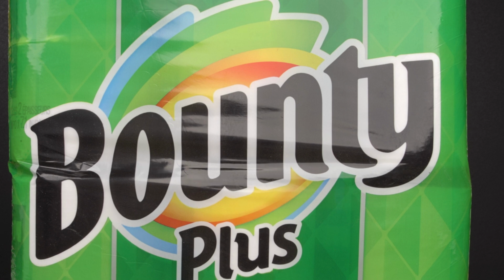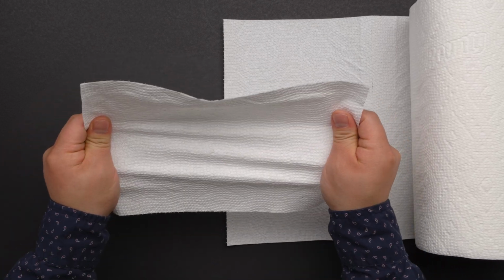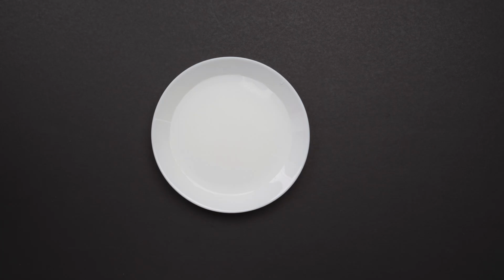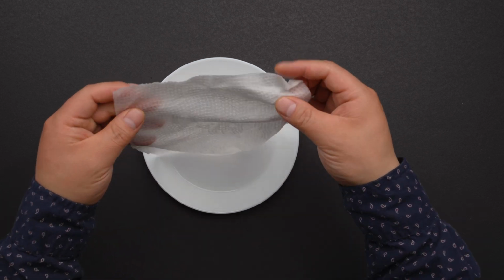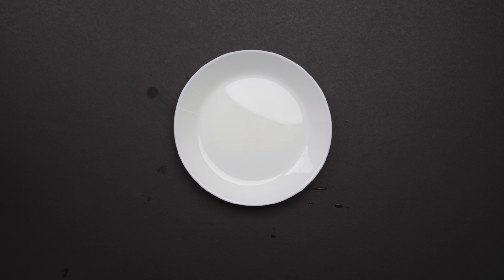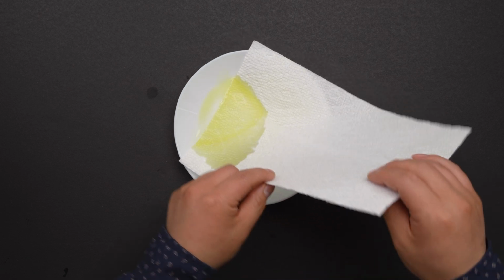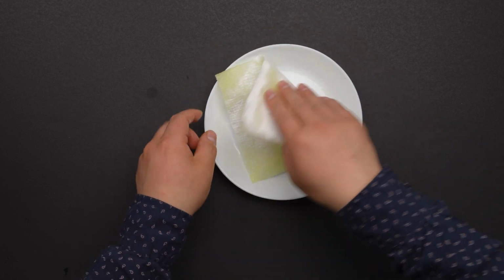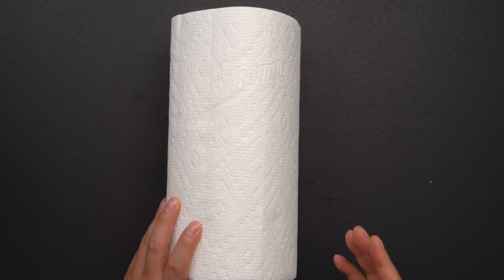Bounty Paper Towel full review: Water and oil testing